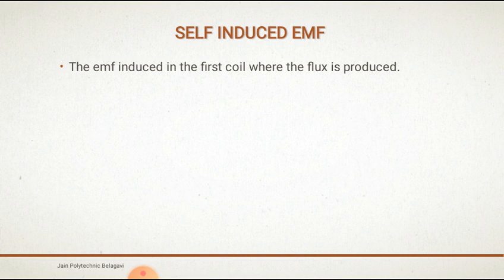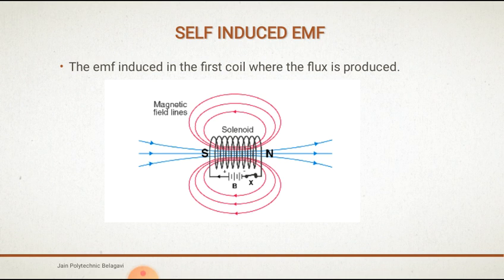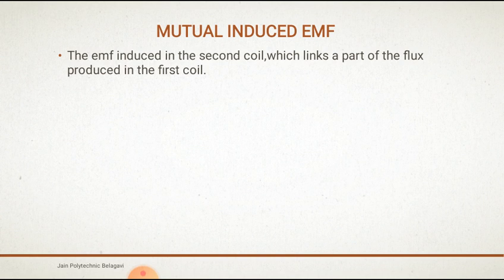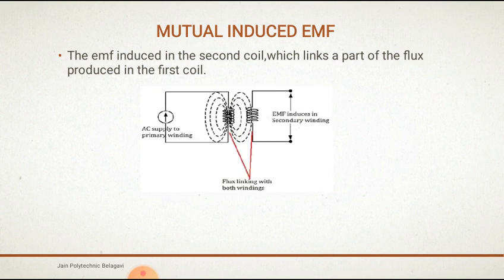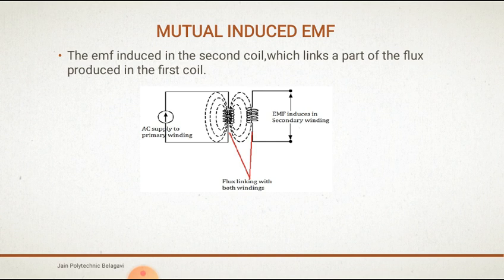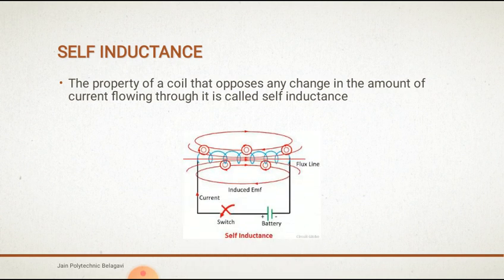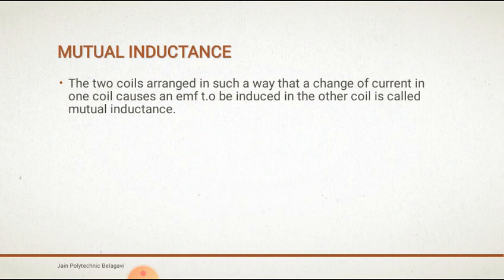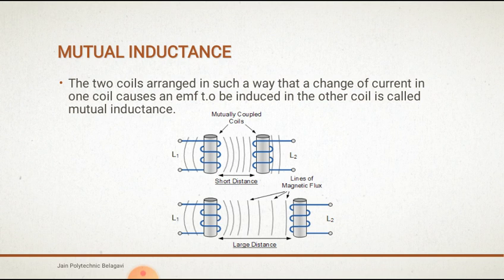20EE23T Unit-1 Self and mutual induced emf(Lect-10)